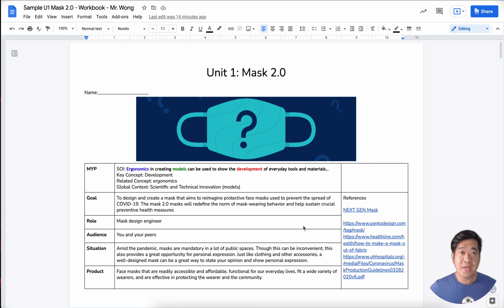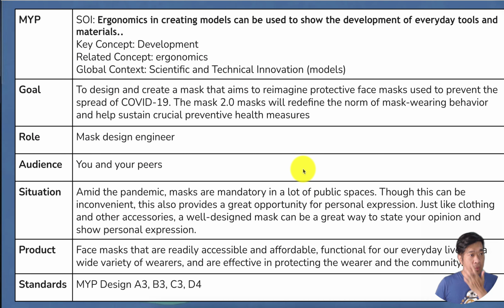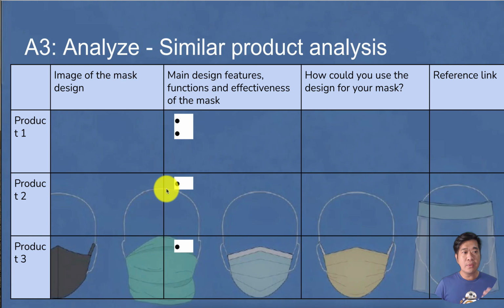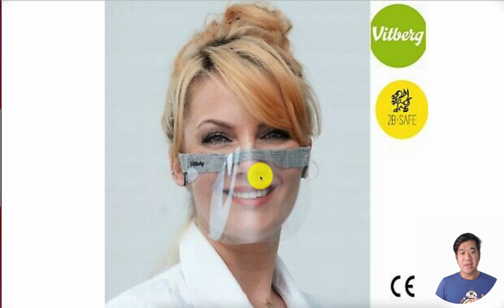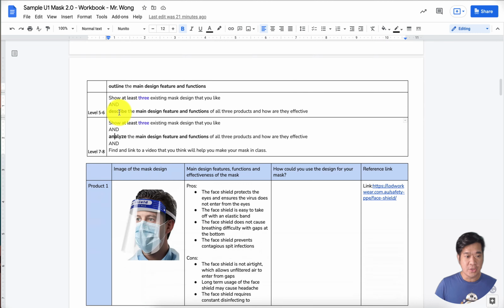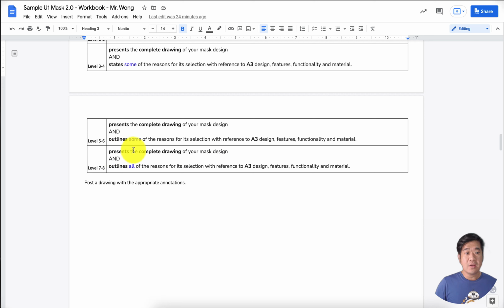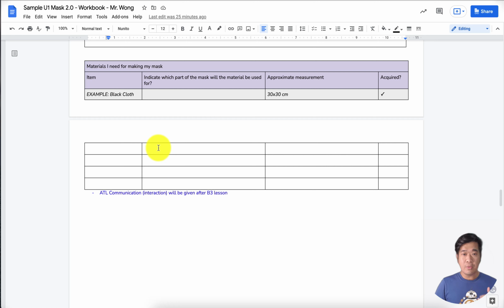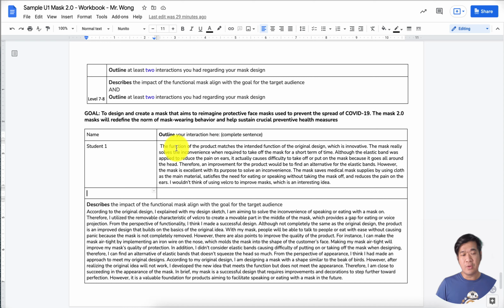[MYP Design] 2021 Mask 2.0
To design and create a mask that aims to reimagine protective face masks used to prevent the spread of COVID-19. The mask 2.0 masks will redefine the norm of mask-wearing behavior and help sustain crucial preventive health measures

0.00 Introduction
5:45 Criteria A
8:00 Criteria B
10:24 Criteria C
11:25 Criteria D